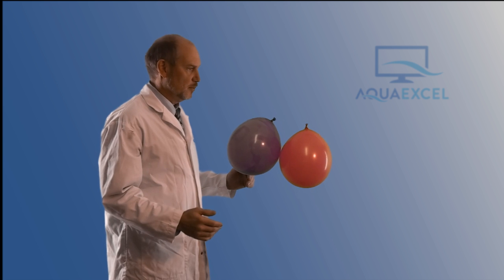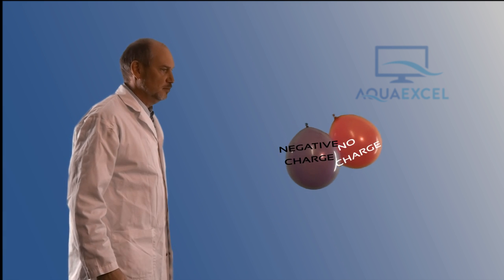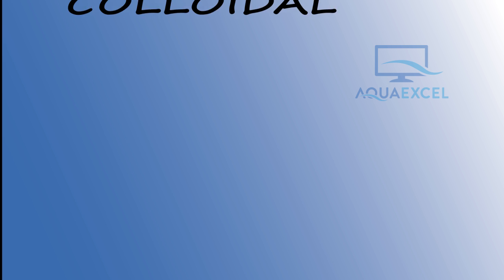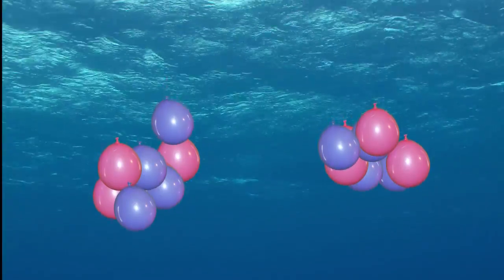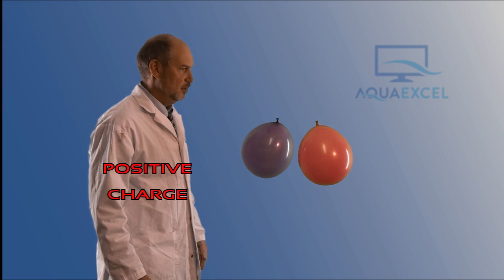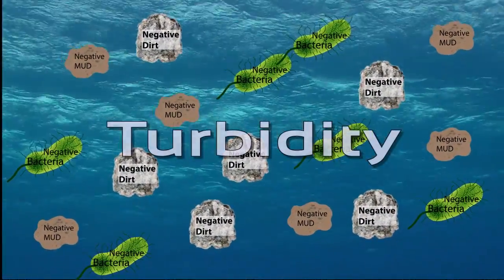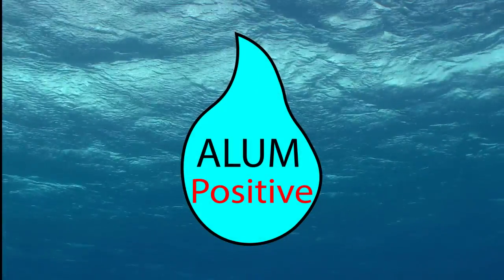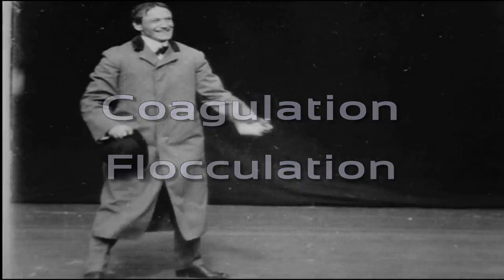Aqua Excel Coagulation Flocculation and Balloons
This video is an excerpt from the AQUA EXCEL's on-Line Training course OIT EXAM PREPARATION. To find out more about these and many other water and wastewater related courses and CEU’s go We offer plain common sense answers to complicated water and wastewater problems and sciences. Our courses include OIT exam preparation, level 1 water and wastewater exam preparation, Math chemistry and microbiology for water operators and many more.